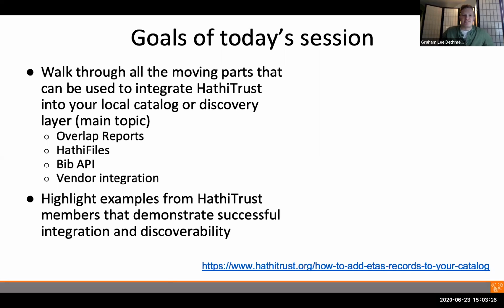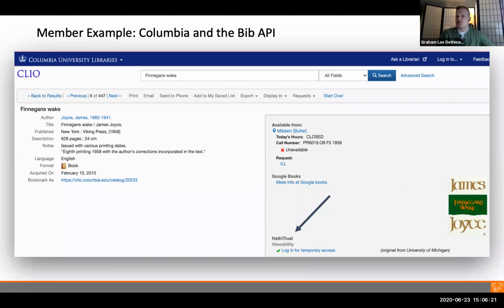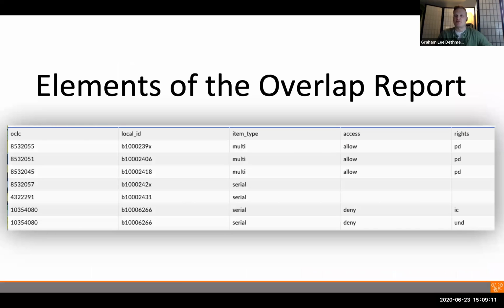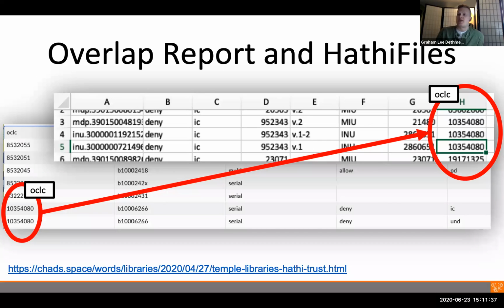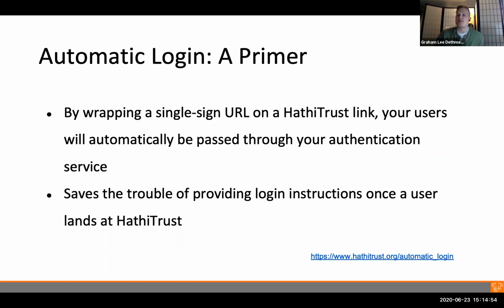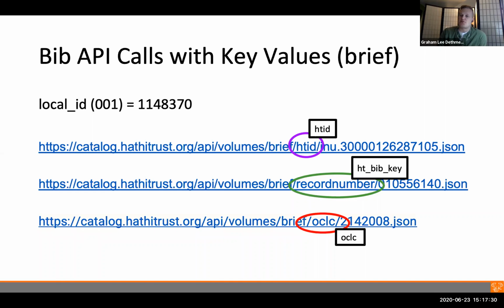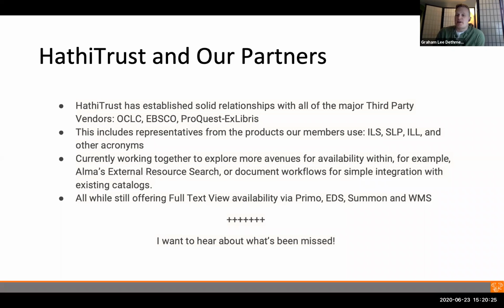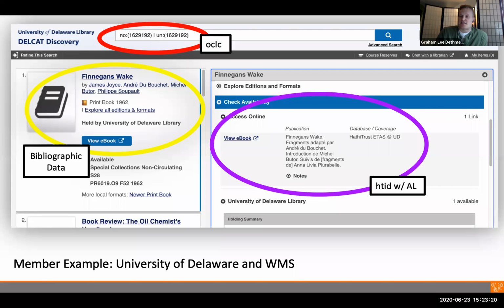ETAS Office Hours: Discovery & Integrating ETAS Records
Learn about three possible paths to identify and make discoverable ETAS records in HathiTrust that are now available to your users through temporary access. Methods include using HathiTrust’s Bib API; Hathifiles; and third-party discovery services including Primo and WMS.